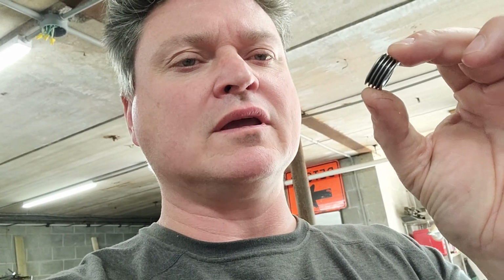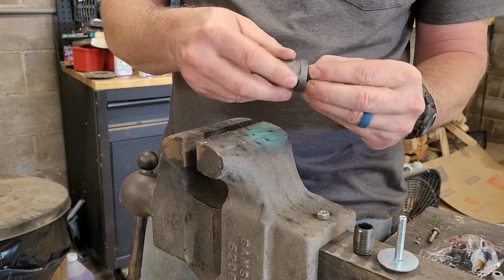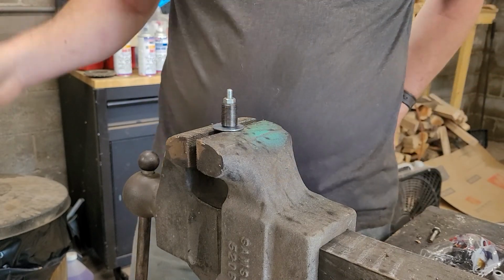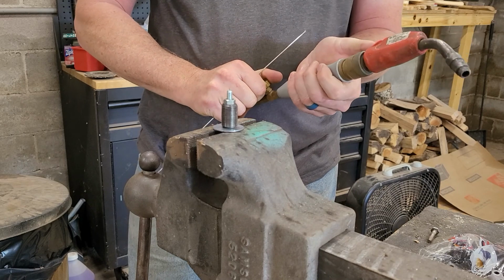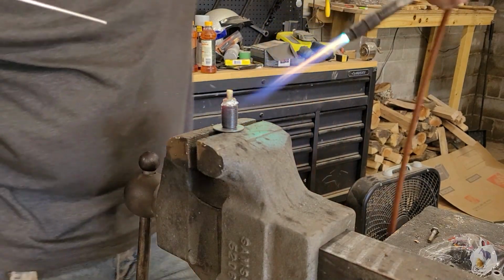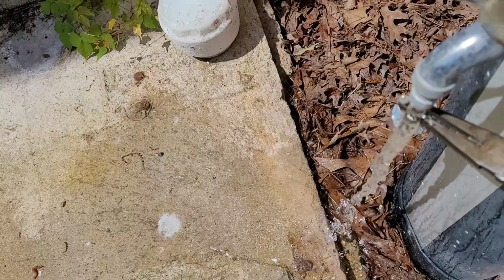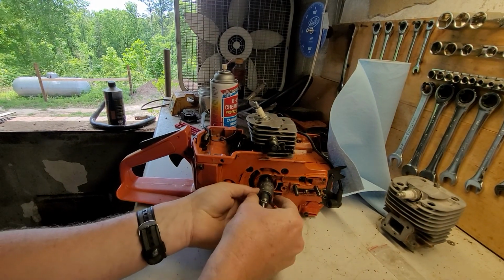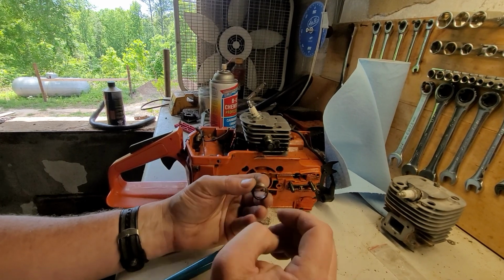Making an Oil gear puller for chainsaw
How to make a custom oil gear puller for a Husqvarna 55 and many other chainsaws.